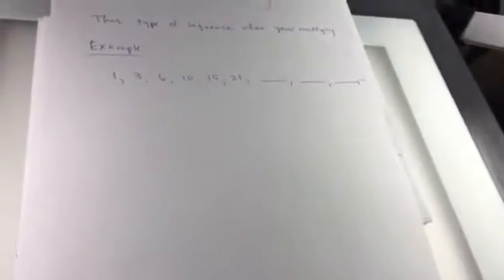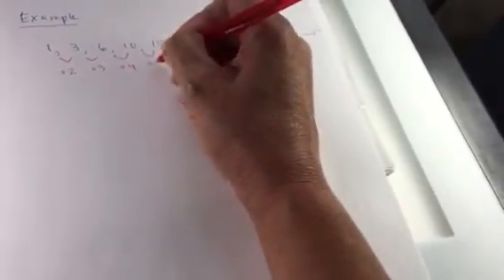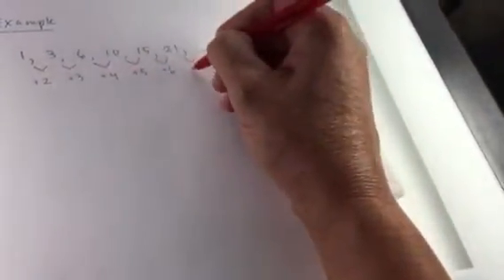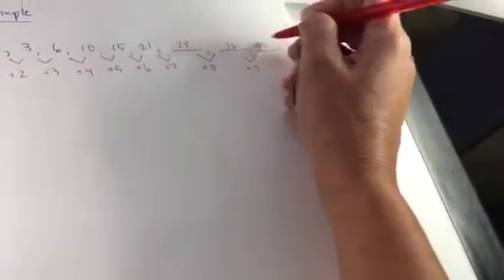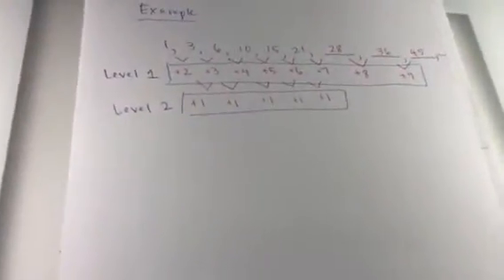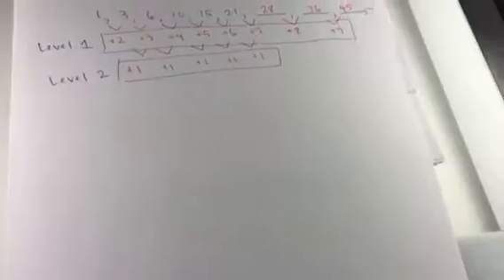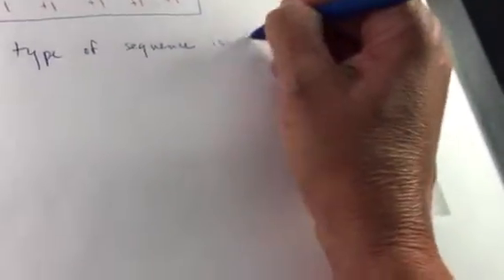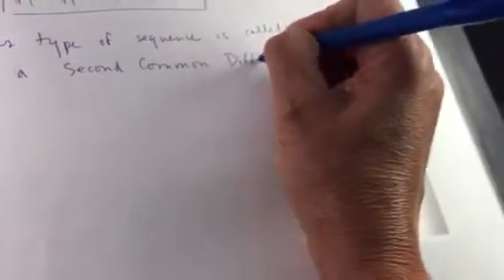Math 2203, Thursday, sept 8, 10 of 11